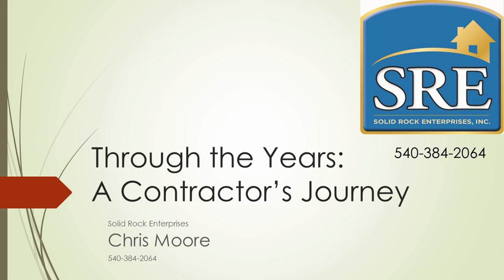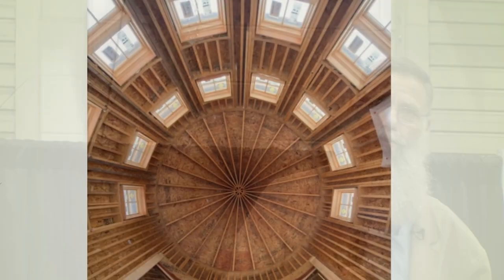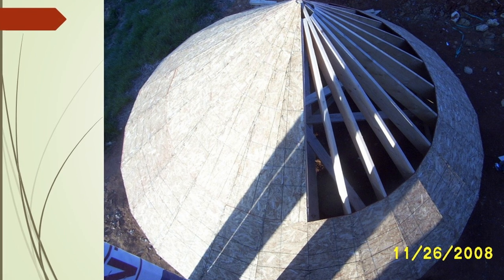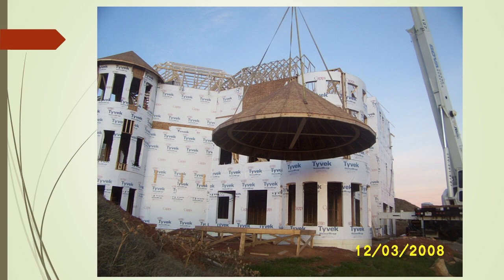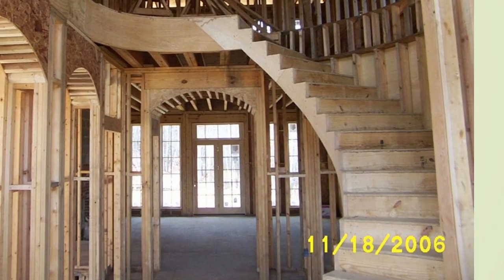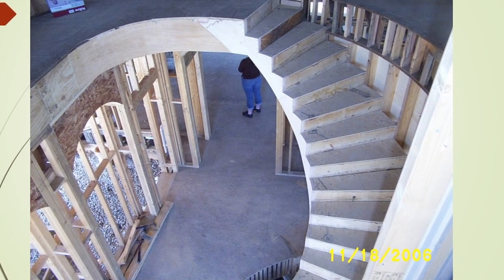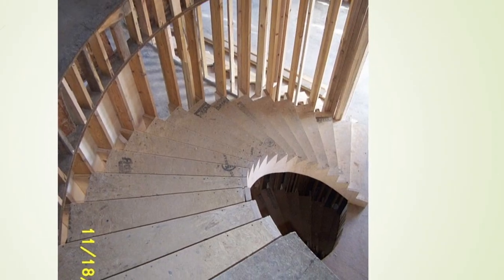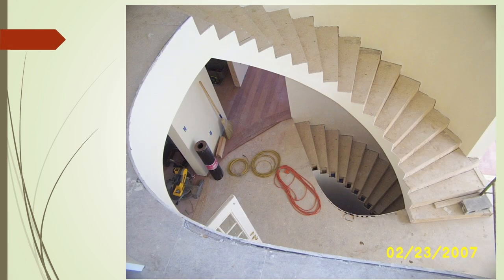Framing in the Round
Check out how awesome ROUND and CURVED are in framing!